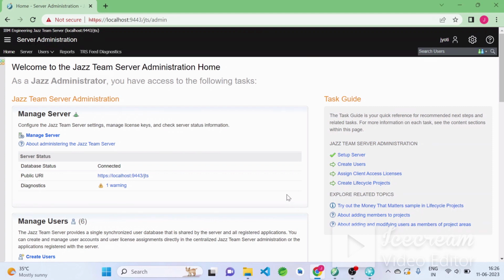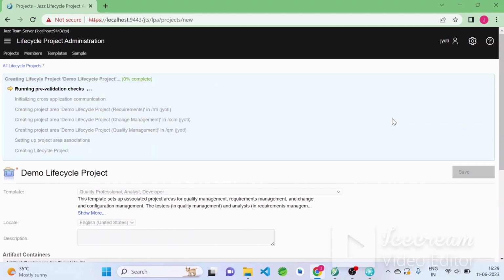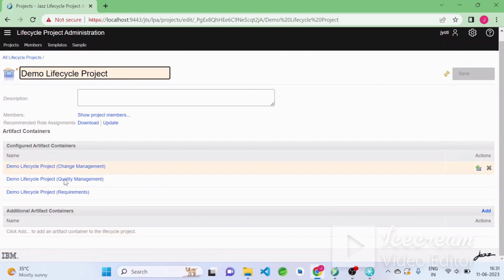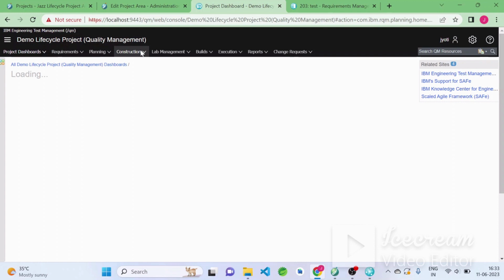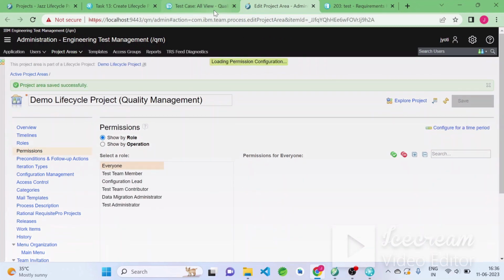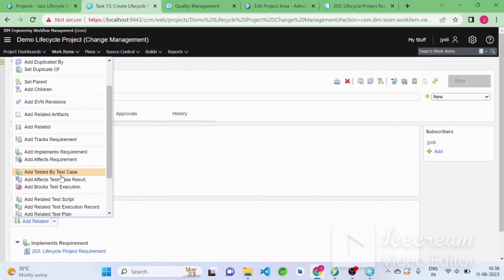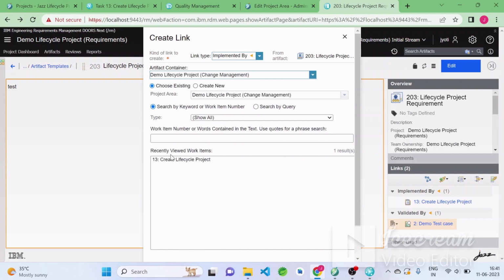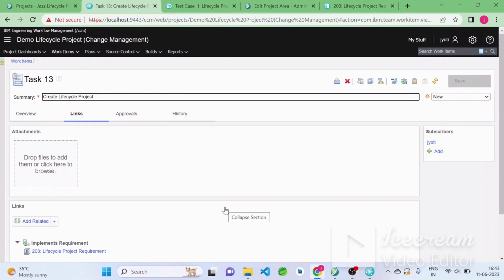Lifecycle Project Creation in IBM ELM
This video explains about how we can create life-cycle projects and how to create links b/w IBM DNG,IBM RQM and IBM CCM Application